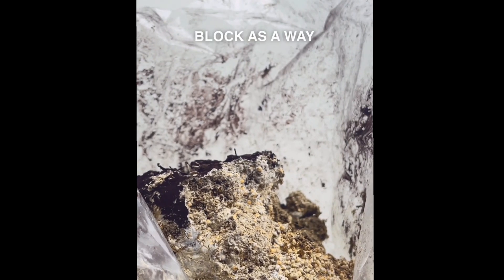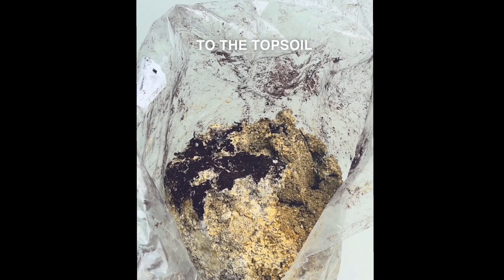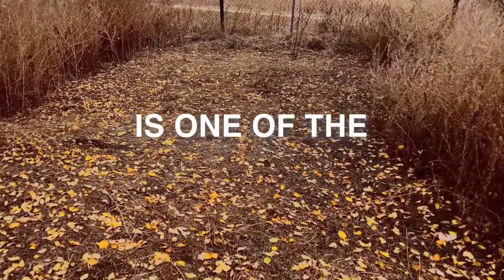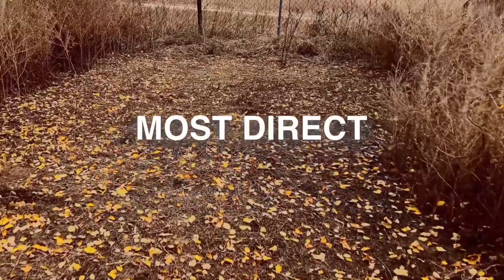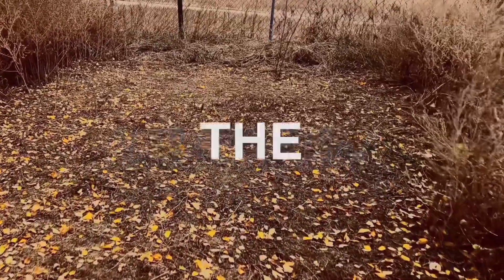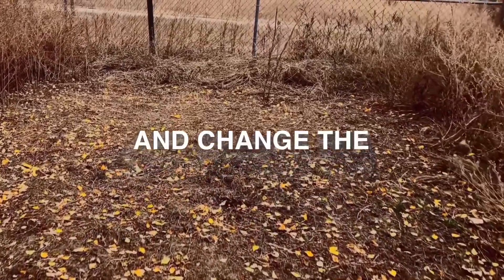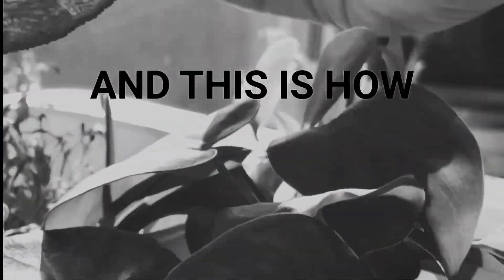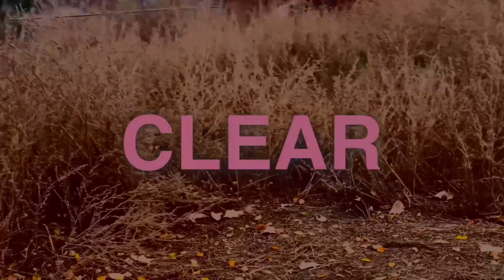Myco-restoration, a DIY approach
How to use spent mushroom fruiting-blocks in myco-restoration project in your own backyard. ￼

Anyone can carbon-capture in their own garden by stacking spent mycelium substrate, cardboard, and simple wood-chips. Part 2 coming soon ￼